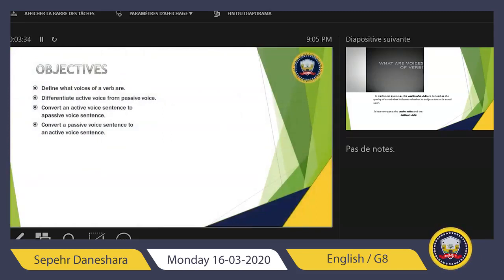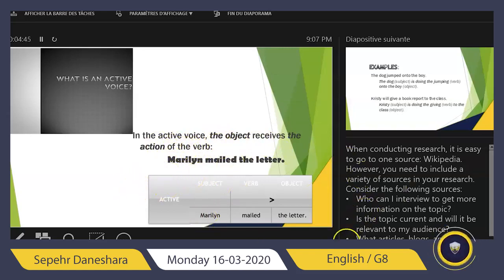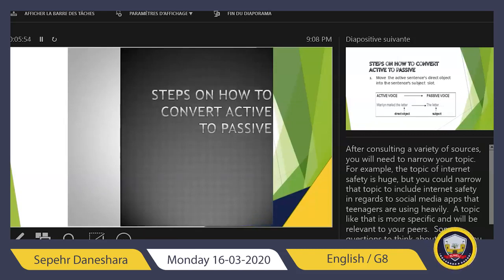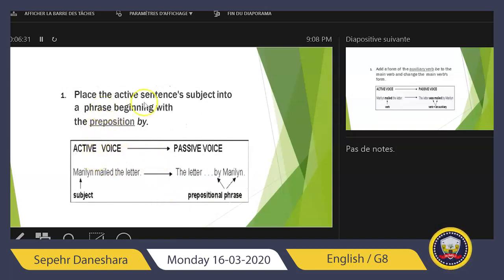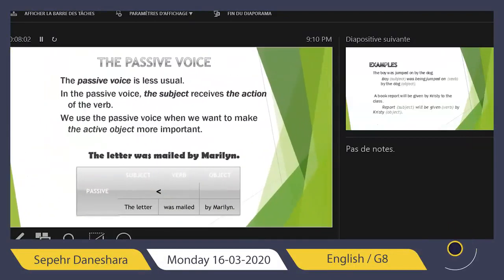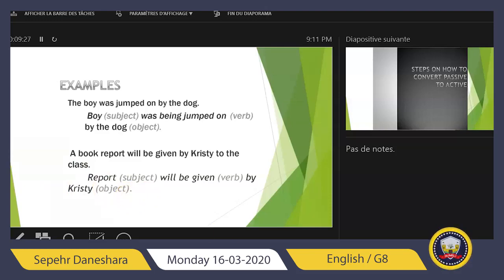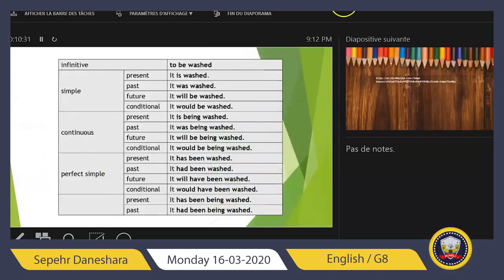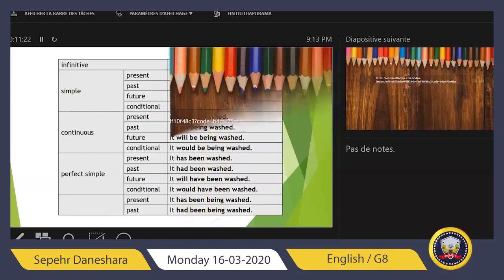G8 Monday 16 03 2020 Englısh 1